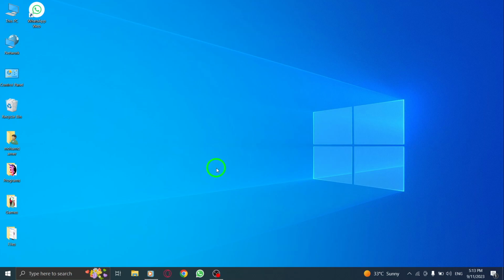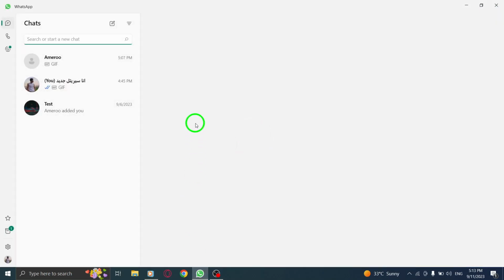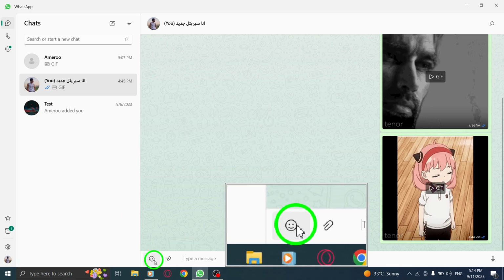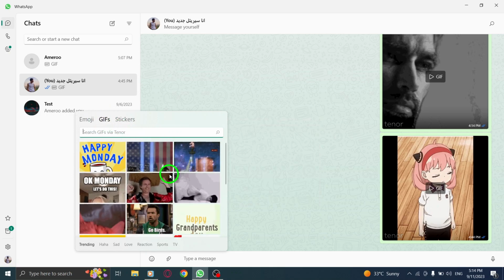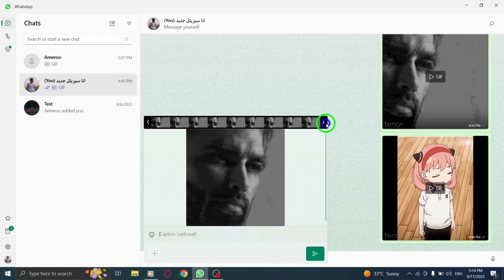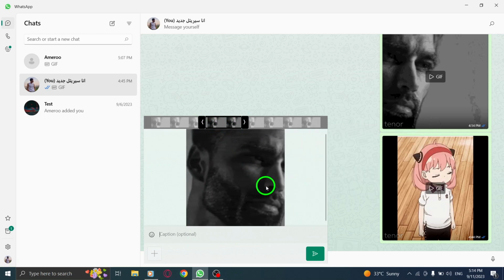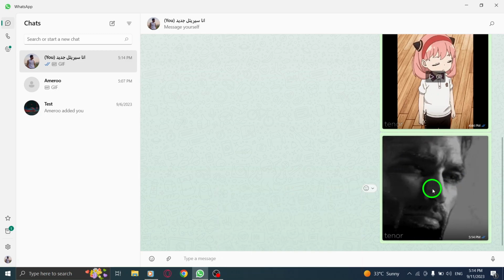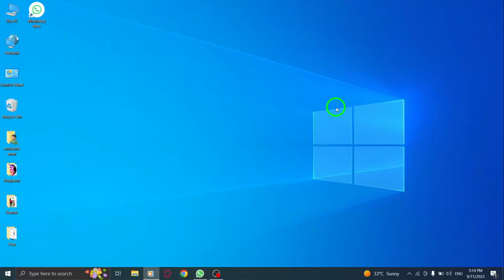How to Send Part of GIF in WhatsApp on PC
Learn how to send a specific part of a GIF in WhatsApp on your PC with this step-by-step tutorial!

1. Open WhatsApp.
2. Go to the desired chat.
3. Click on the smiling face icon.
4. Go to the GIFs tab.
5. Click on the GIF you want.
6. Use the left arrow and right arrow above the GIF to define the part you want. You can drag each icon to fine-tune the selection.
7. Hit Send when done.

In this video, we'll guide you through the process of sending a specific portion of a GIF in WhatsApp on your PC. This feature allows you to share the most interesting and relevant moments of a GIF with your friends and family. Don't miss out on this helpful tutorial!